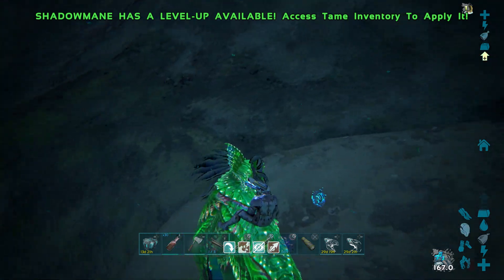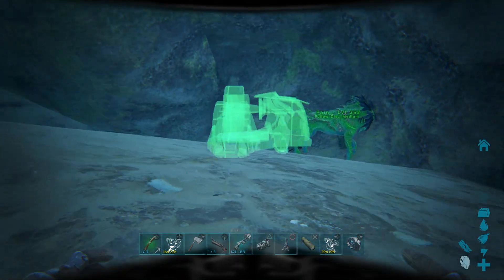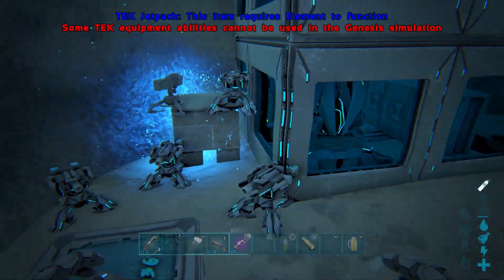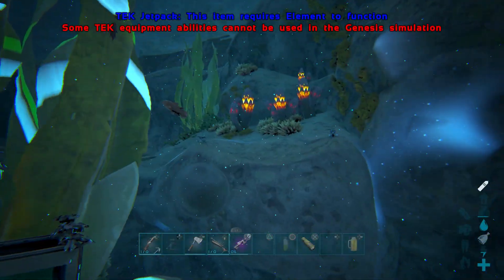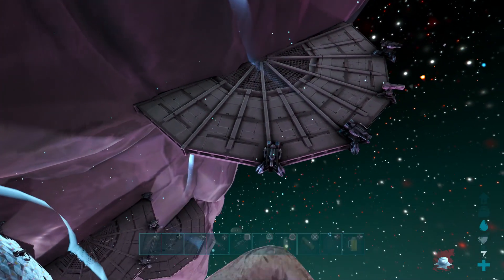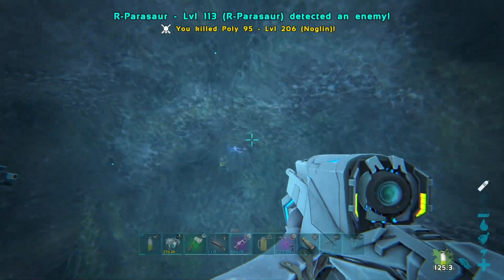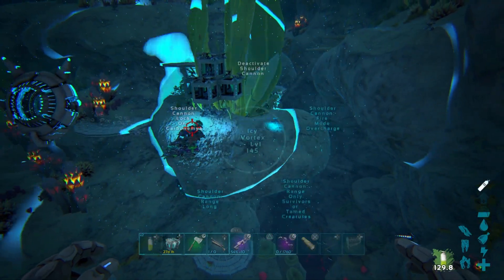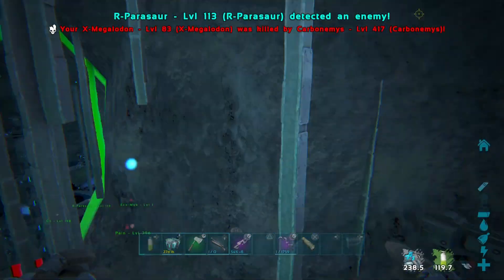❄️Embarrassing Gen 1 Server 107 SOLO EP 1: The Beginning ❄️- Official Small Tribes PVP Ark PS4/PS5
You are much APPRECIATED for coming and checking out my videos!!!

**Lots more content on the way**